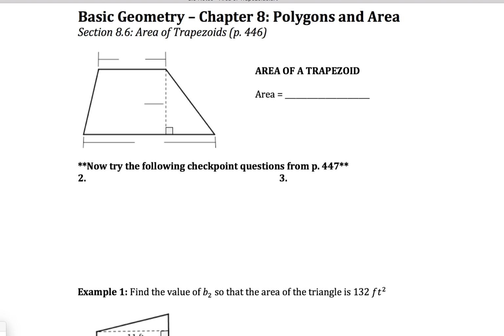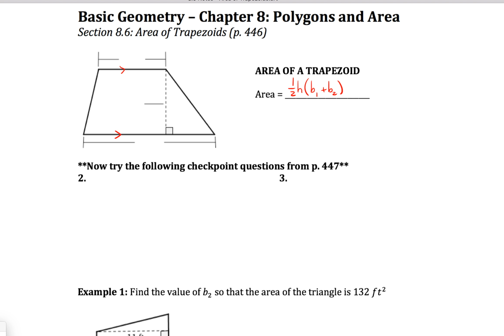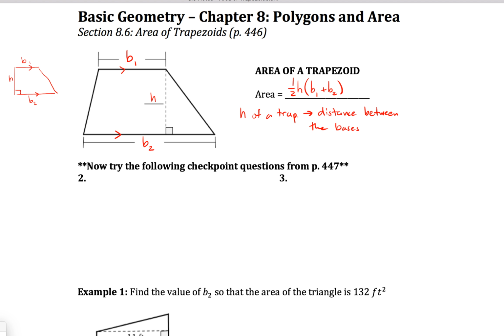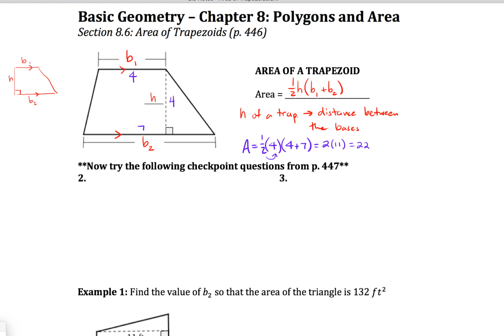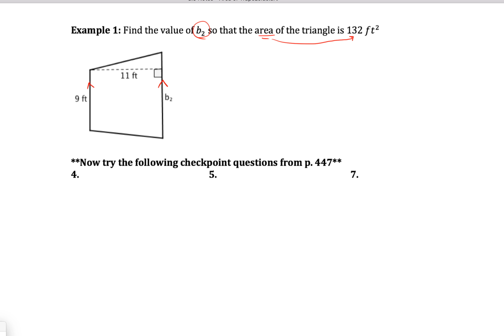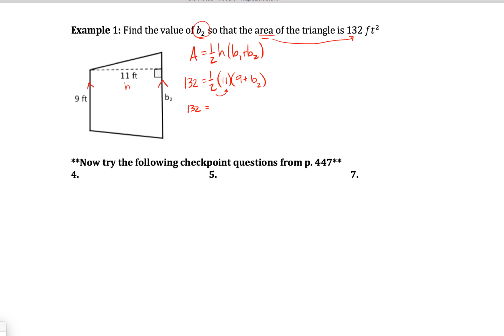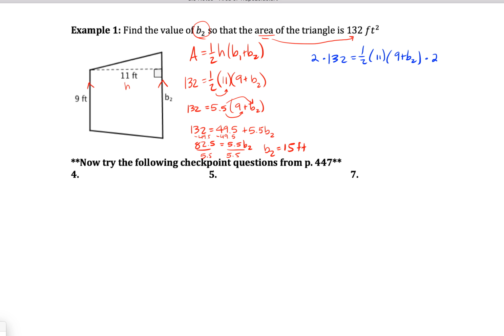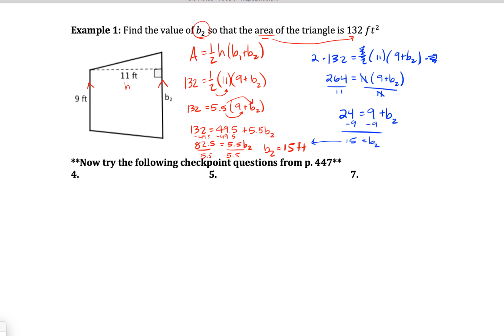8.6 Notes: Area of Trapezoids